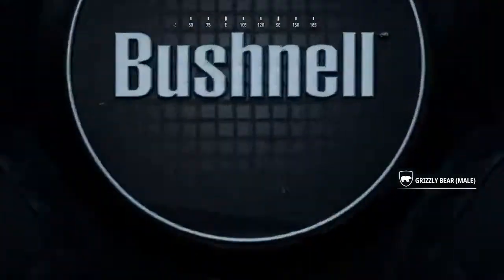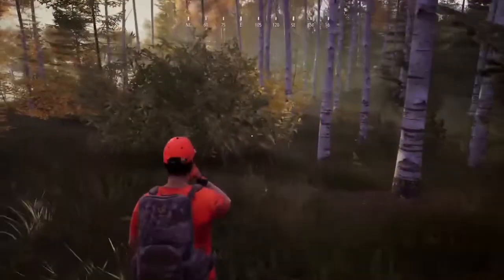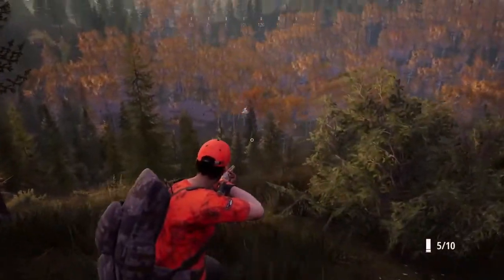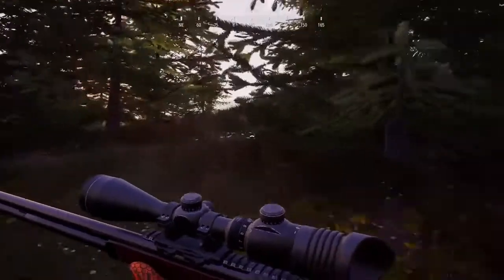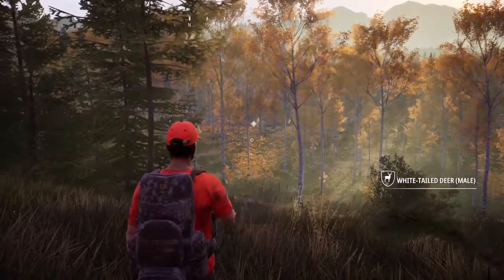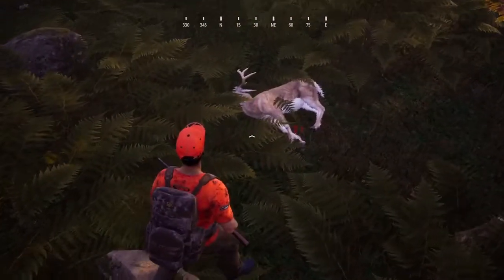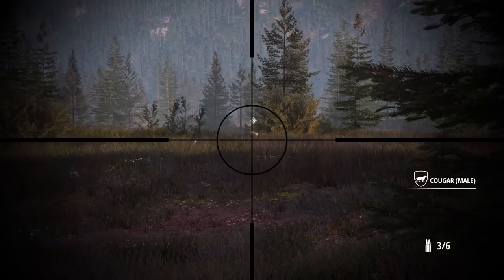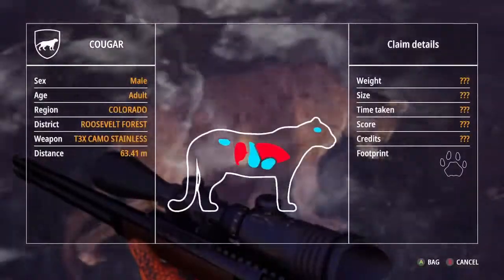Ultimate Guide to Roosevelt Forest - Hunting Simulator 2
After weeks of hunting here is the long awaited ultimate guide to Roosevelt forest.